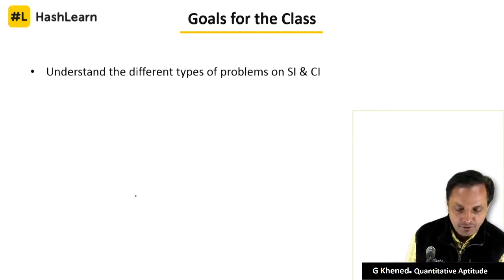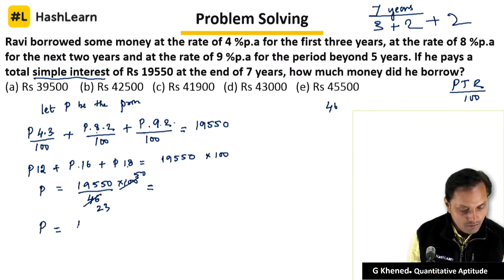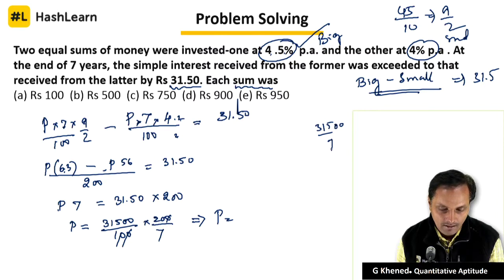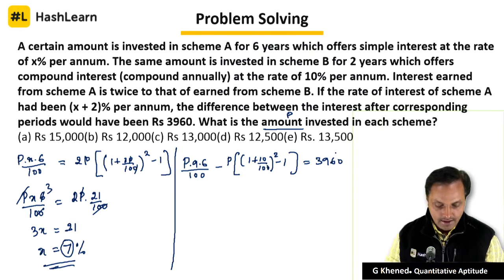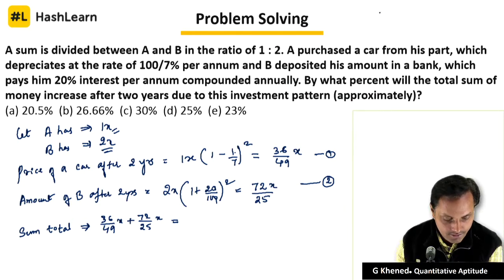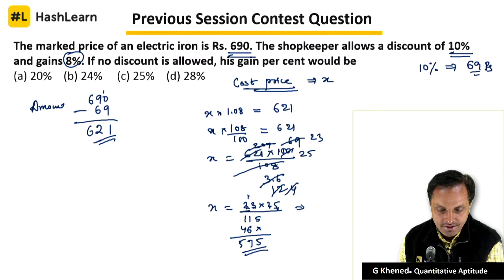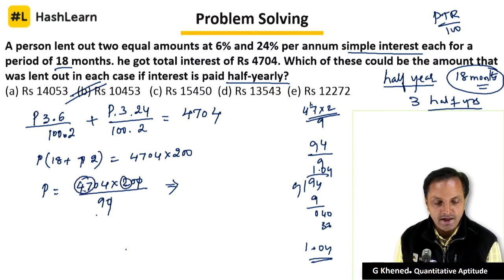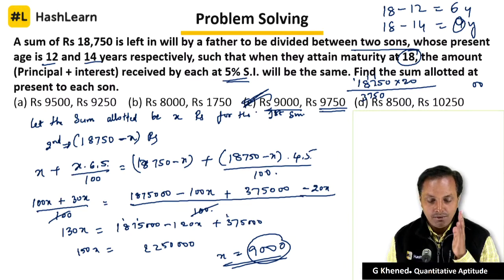Compound Interest | Quantitative Aptitude | Target IBPS Clerk 2018 | Day 13